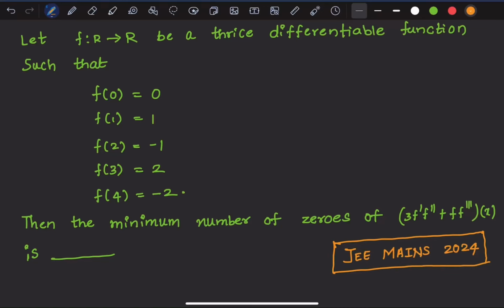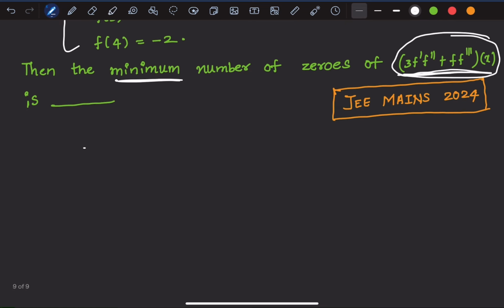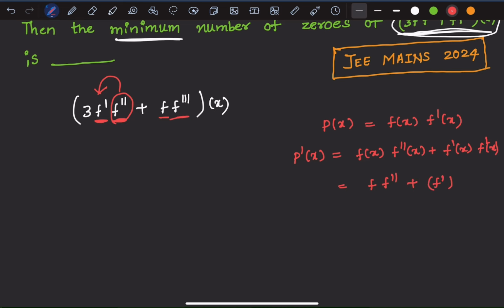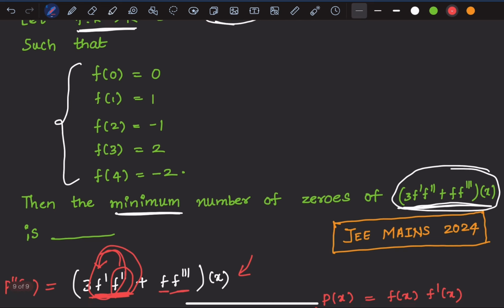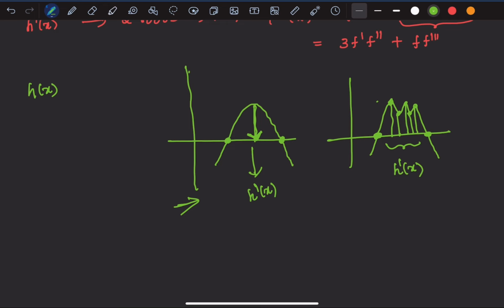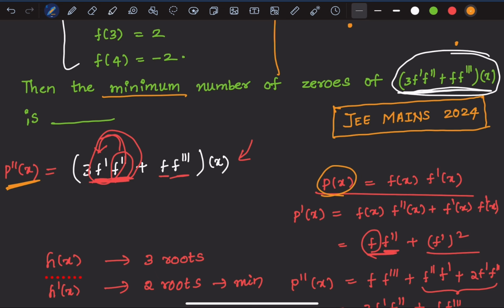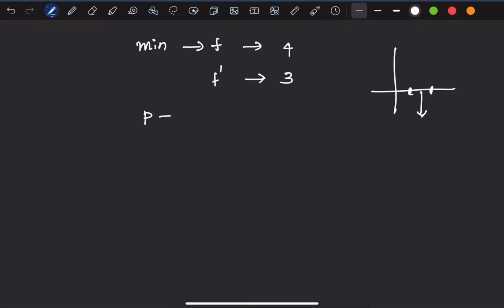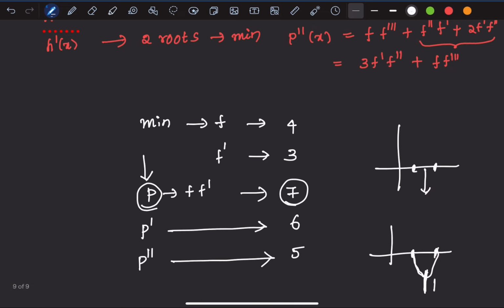JEE Mains 2024's Most Feared Calculus Question—Only 1% Got It Right!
Are you ready to tackle one of the trickiest calculus problems from JEE Mains 2024? This problem involves higher-order differentiation, product functions, and Rolle’s theorem—a true test of conceptual clarity!
🔍 What’s Inside?
             ✅ Breaking down the given function step by step
             ✅ Identifying it as a double derivative of a product function (ff')
             ✅ Applying Rolle’s theorem repeatedly to determine the minimum number of roots
             ✅ Elegant and intuitive solution that will sharpen your problem-solving skills
📌 Why Watch?
             1. Perfect for JEE aspirants aiming for a 99+ percentile
             2. Learn advanced differentiation techniques in a simple, engaging way
             3. Boost your confidence for competitive exams with expert insights

Timestamps :
00:00 Intro
00:36 Solution begins
01:15 Function analysis
04:10 Rolle's Theorem
06:00 Roots analysis
09:20 Like, Share and Subscribe